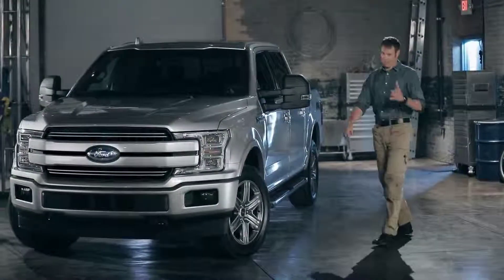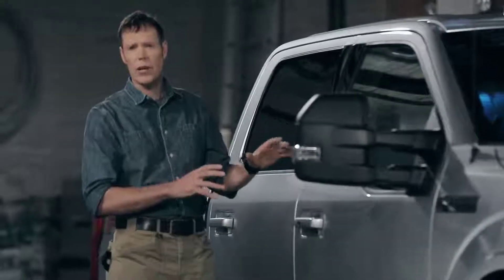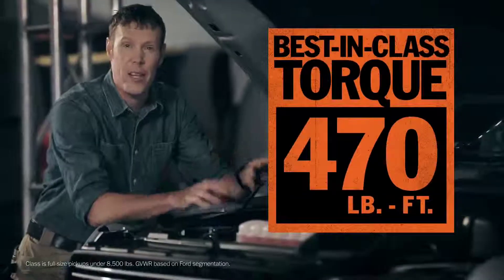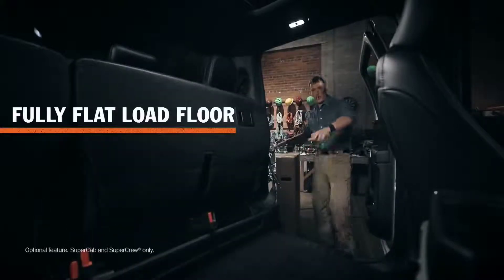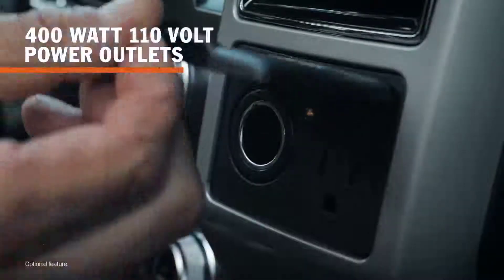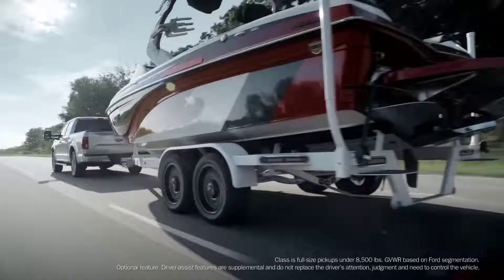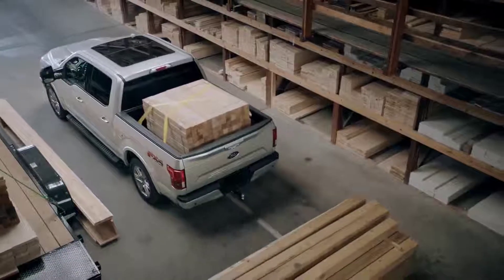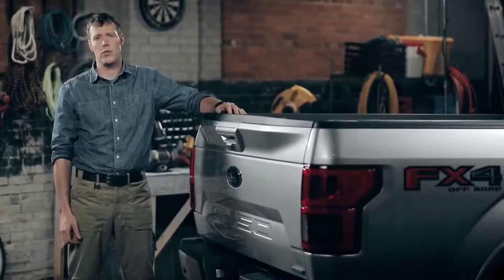2018 Ford F150 Review - THE BEST FULL SIZE PICKUP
2018 Ford F150 Overview:

Over the 2017 and 2018 model years, the Ford F-150’s engine line up has been completely overhauled, with all four available powertrains getting more power and a new 10-speed transmission. Now we’ve tried all ten of those gears with the big 3.5L EcoBoost, but now let’s see what they are like with a smaller engine.

Auto TV is a channel devoted exclusively to the international world of automobile and focus on auto comparison issues.

Discover all new car before anyone else!